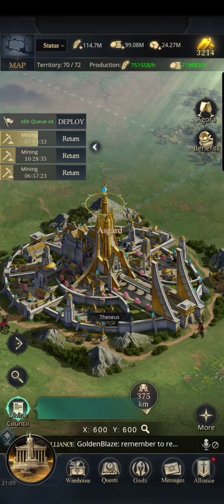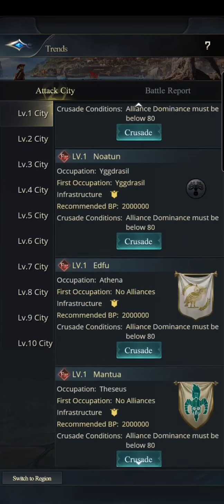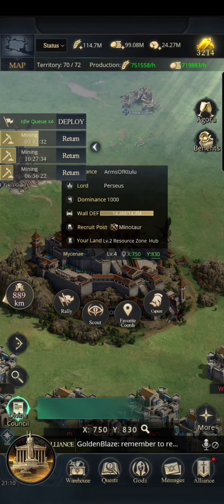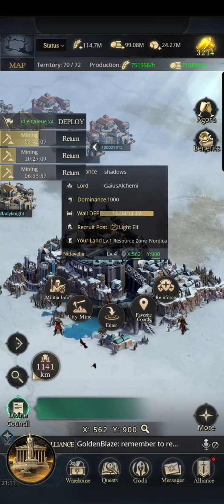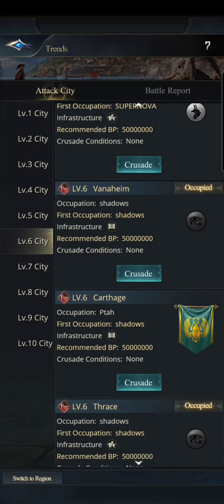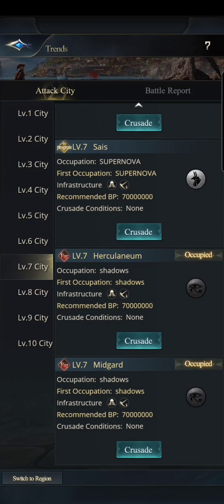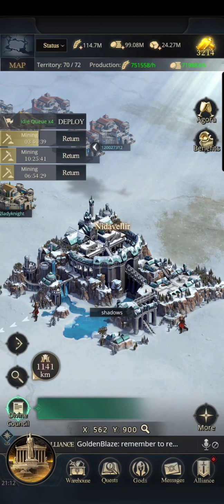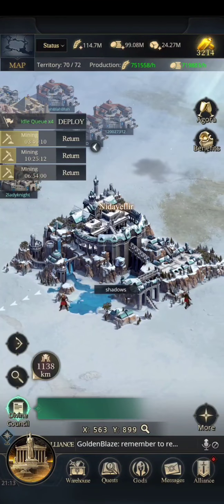Every city and their rewards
In this Gods Mobile video I go over all cities and the rewards they give.

Level 5
Akhmim - Search GOV treasure
Stratonicea - Search WIS treasure
Hermopolis - Search SPI treasure
Faiyum - Special Troop: Chimera

Level 6
Pompeii - Special troop: Faun
Thrase - Special troop: Harpy
Vanaheim - Search GOV treasure
Carthage - Search STR treasure

Level 7
Kronos - Pantheon: Theseus/Ariane
Said - Pantheon: Neith/Wadjet
Herculaneum - Pantheon: Hercules/Megara
Midgard - Pantheon: Gefjon/Gylfi

Level 8
Muspelheim - Pantheon: Surtr/Sinmara
Bubastis - Pantheon: Sekhmet/Nefertem
Palatine Hill - Pantheon: Romulus/ Remus
Troy - Pantheon: Achilles/Parroclus

Level 9
Memphis - Special troop: Sphinx
Athens - Special troop: Gorgon
Jotunhein - Special troop: Troll

Level 10
Asgard - Army max troop bonus